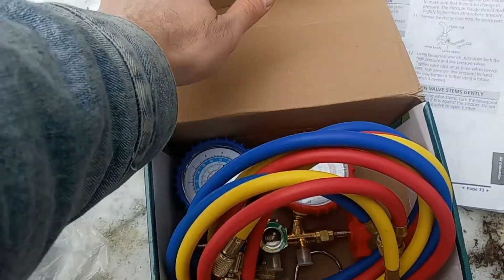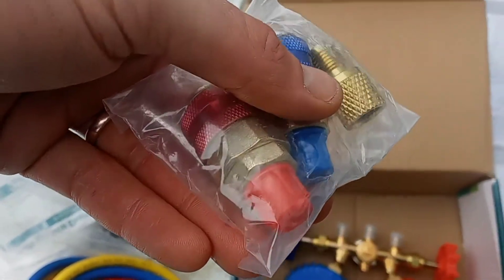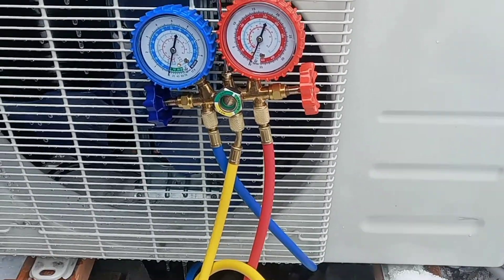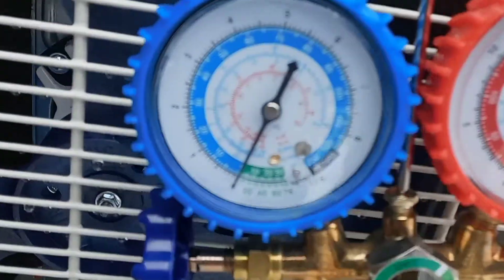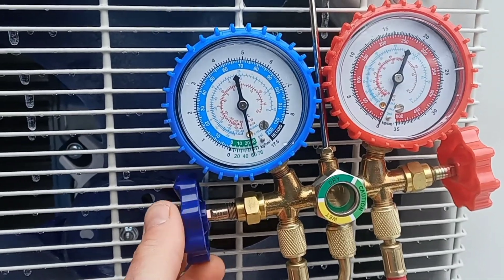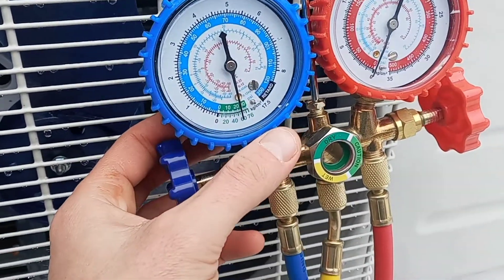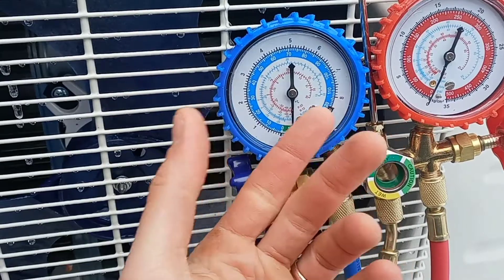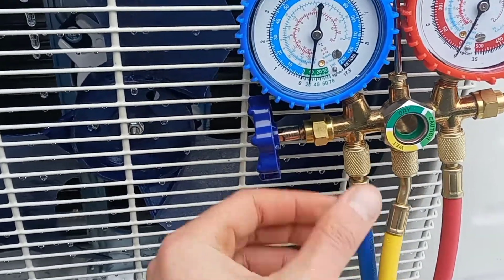The most difficult part of a DIY mini-split installation... vacuuming down the lines.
Video describes the tools needed for vacuuming out a Senville mini-split with r410a refrigerant. It also describes the process for using the vacuum pump and manifold guages on an AC unit. This video would be helpful for an intermediate level DIYer considering installing a mini-split or someone who started installing their pre-charged AC unit and realized they needed to learn how to vacuum the lines prior to releasing the refrigerant

Transcript:
i'm out here doing diy mini split installation and i had to order a manifold gauge set in order to draw a vacuum and measure for leaks as part of the installation process and this is what it looks like when you unbox it have our lines the gauges and for this job i'm just gonna be using the blue side which looks to me like the low pressure side and i have one of these hopefully will be the adapter for the ac unit for my r410a refrigerant

all right let's set it up and see if it works so yes indeed that one does work that's the r410 adapter then i can just attach the blue line in there so that's great news all right there it is hooked up and uh comes a little hanger there and i got the blue my low pressure side running over into the r410 adapter got it hooked in

on the wet side here the yellow cord goes into my harbor freight pittsburgh vacuum pump and now we're gonna vacuum it down and see if we can get down to the uh negative 76 we need to and hold that seal all right so i have the vacuum pump running

and by the way remember to turn the valve open i guess before you turn on the vacuum pump maybe not i don't know good question how are you supposed to do it either way it looks like it's pulling a vacuum here

and it's about 60 says to leave it for

15 or 20 minutes in the ins sevenal instruction down to 76.

and uh well we'll see how that

goes one key point that i just discovered for using manifold gauges on a diy ac unit install this little knob here on the low side if you leave it open it leaves open the passageway between your low side pressure measure and your vacuum pump so obviously the pressure is dropping and it's not in my low side like i thought it was as i was chasing leaks it's in my vacuum pump so if i close it down i don't have that issue anymore so yeah you need to open the valve in order to draw the vacuum but in order to test if the vacuum's holding got to screw it back down because then you more than likely your leak is in your vacuum pump not in the line i know that's probably basic for people that are ac technicians or have done this kind of thing before on automotive but for somebody just trying to finish up the

mini split installation and vacuum those lines out key point